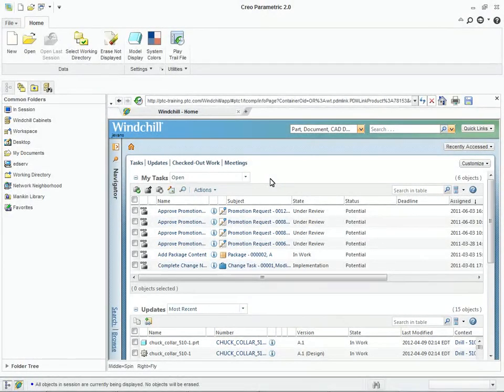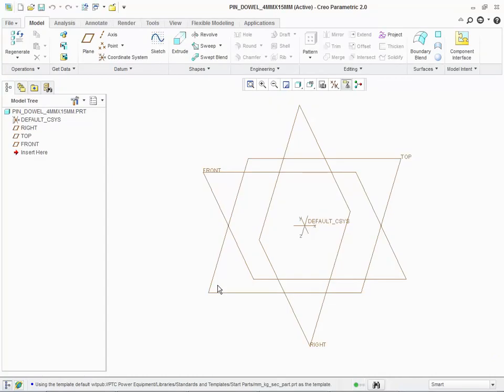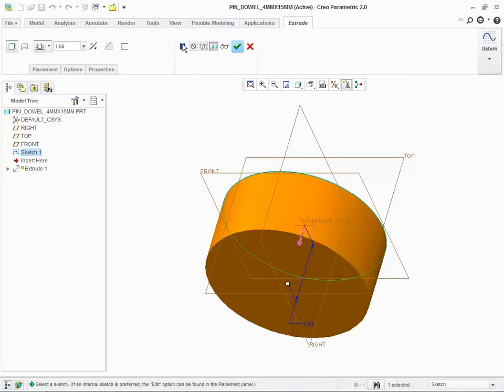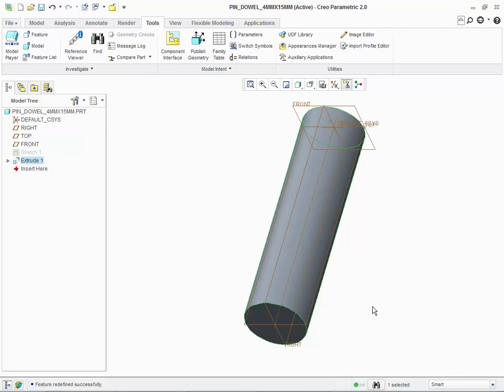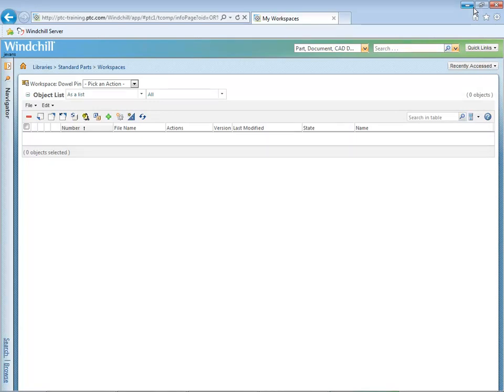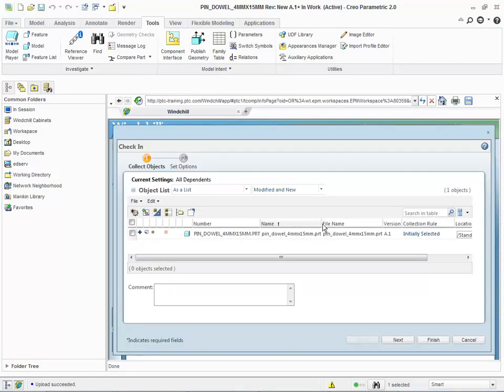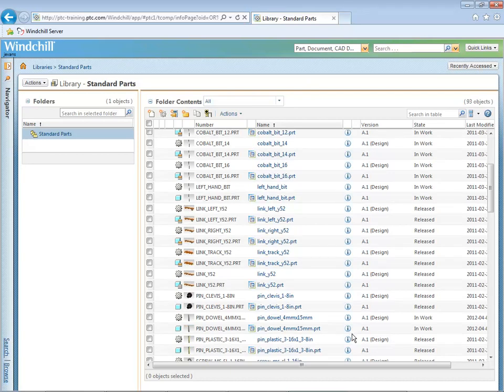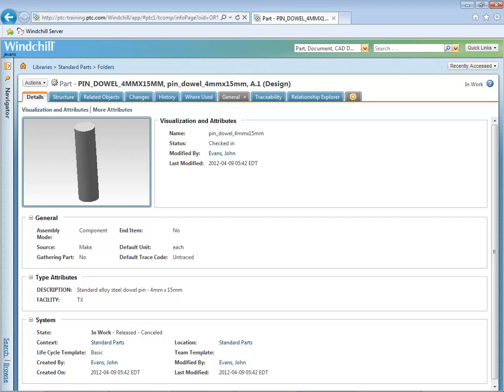Understanding Save, Upload, and Check In - Creo